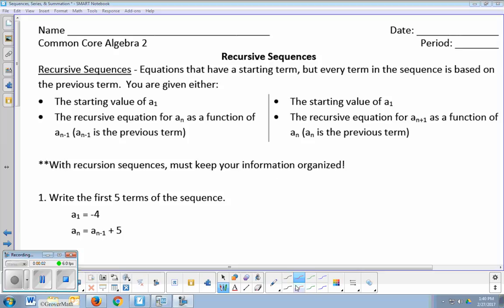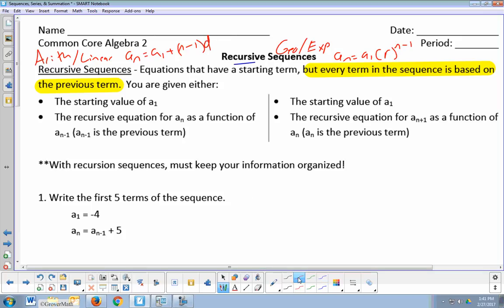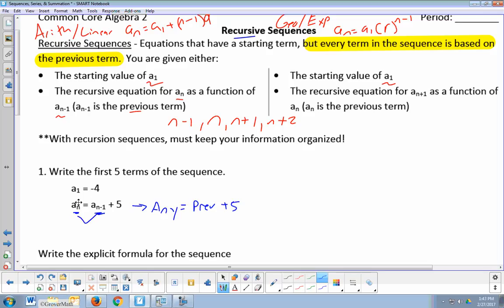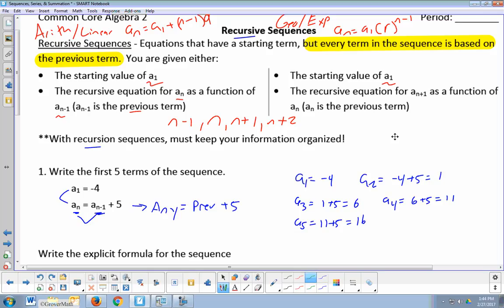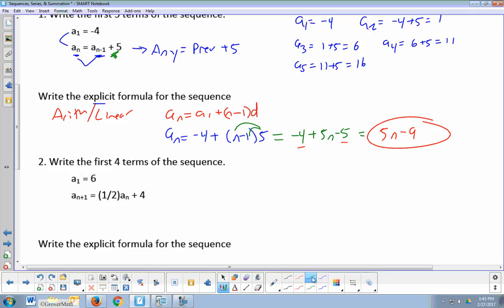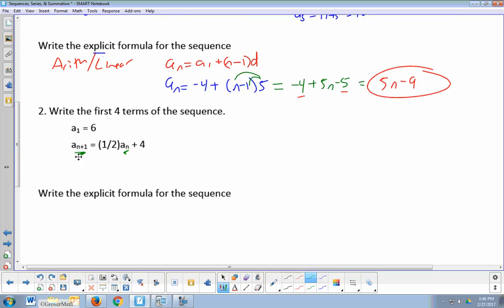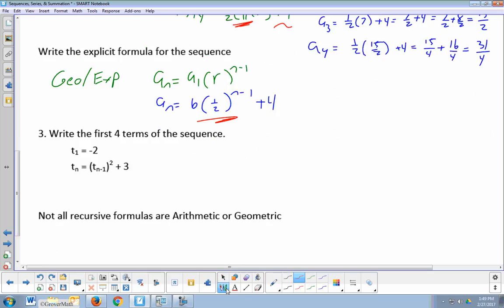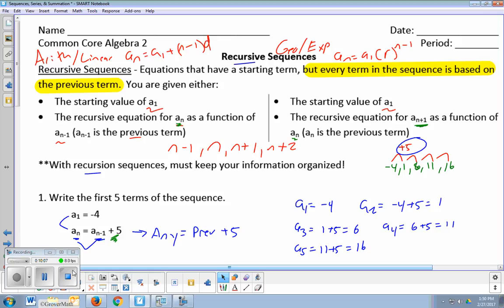Recursive Sequences A2CC